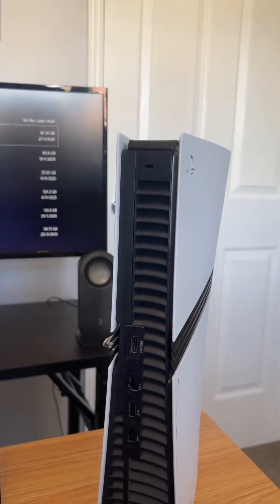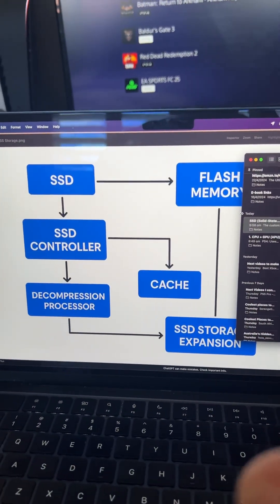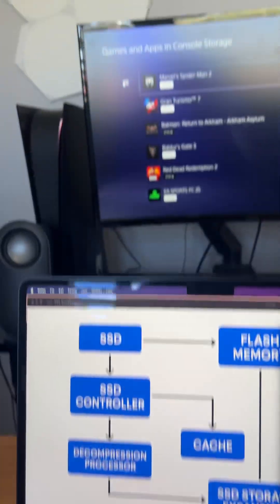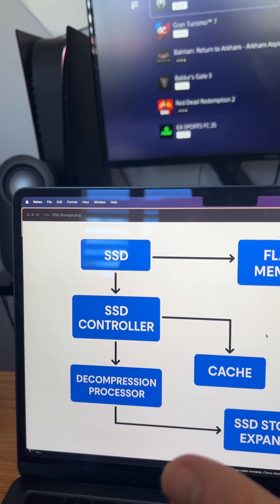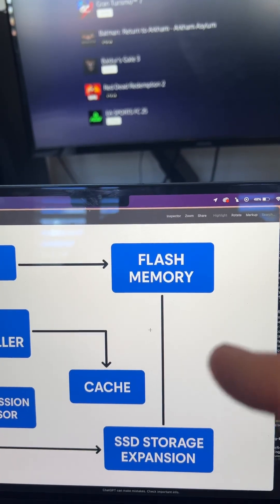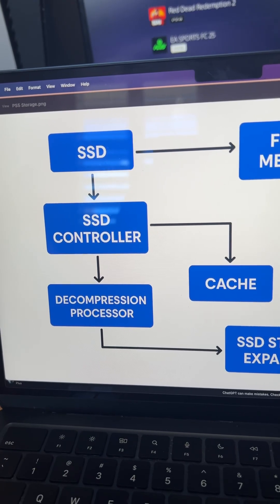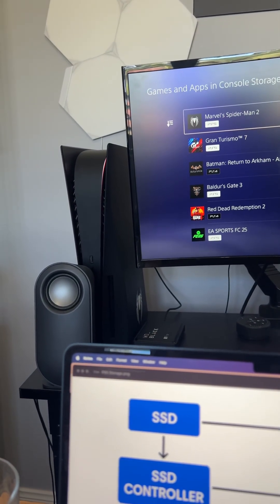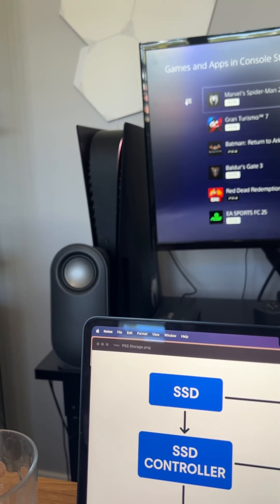How Data is Stored on The PlayStation 5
Ever wondered where all your PS5 games, saves, and media actually live? In this video, we break down how data is stored on the PlayStation 5 and explain why it’s significantly faster than older consoles.

We’ll cover:

The 825GB custom SSD that gives the PS5 near-instant loading speeds

How the SSD controller and compression tech work together to move data quickly

The role of RAM and cache in processing game data

Where your save files and cloud saves are kept

Expansion options: M.2 SSD upgrades & external drives

This beginner-friendly breakdown shows why storage is one of the PS5’s most significant game changers — and how it makes next-gen gaming possible.

Question: Do you use the built-in SSD only, or have you expanded your PS5 storage?